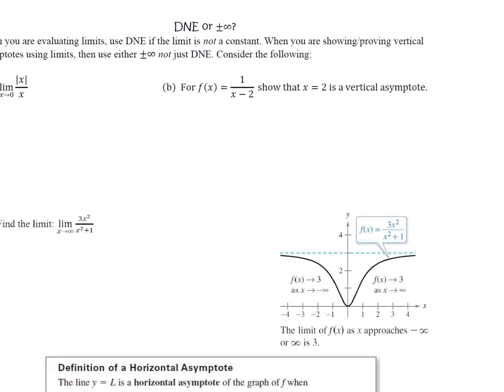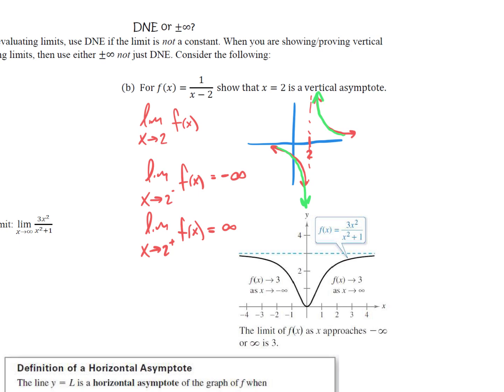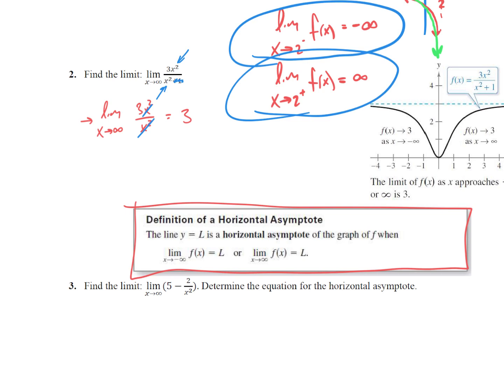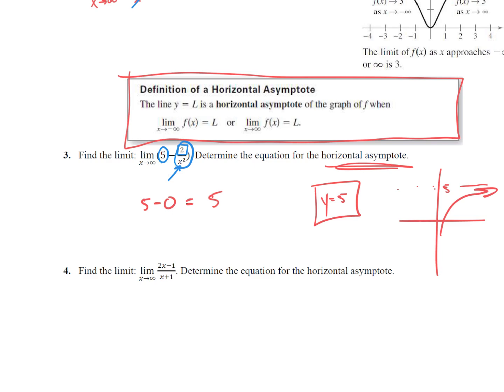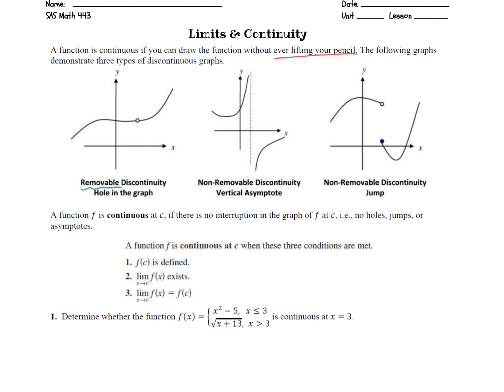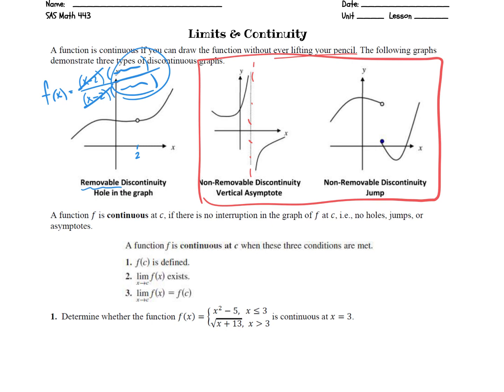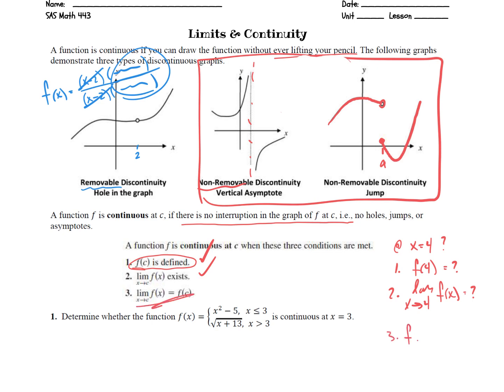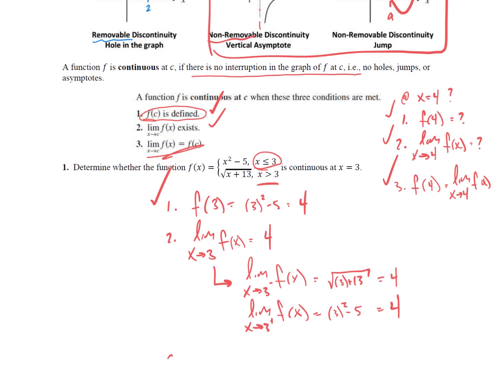Infinite Limits & Continuity